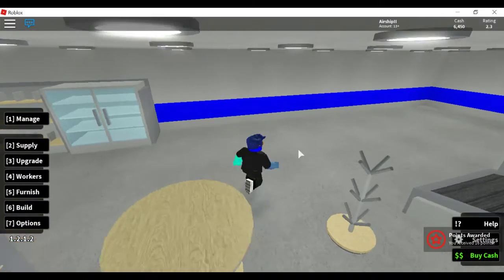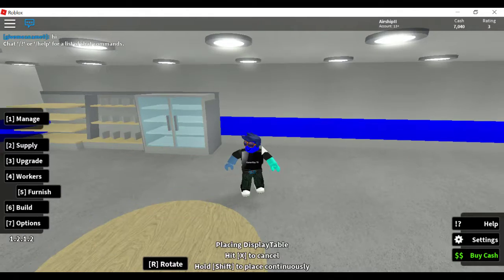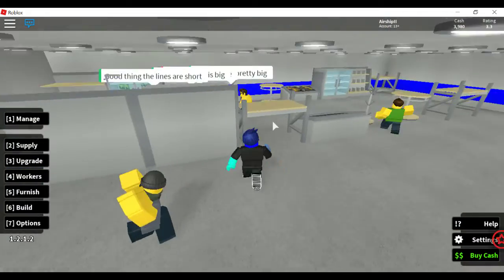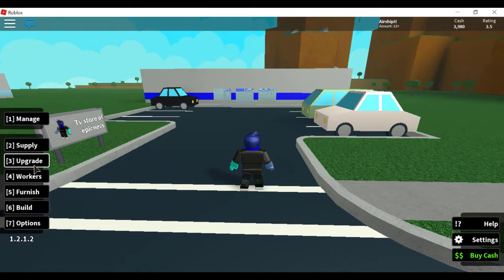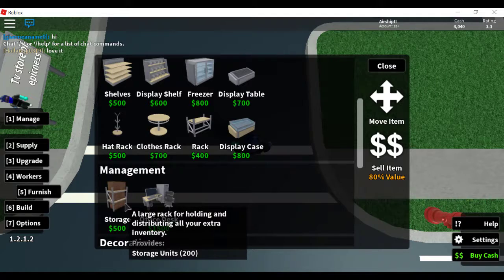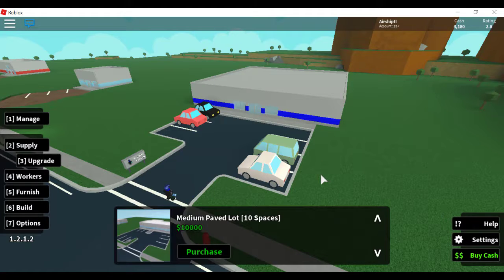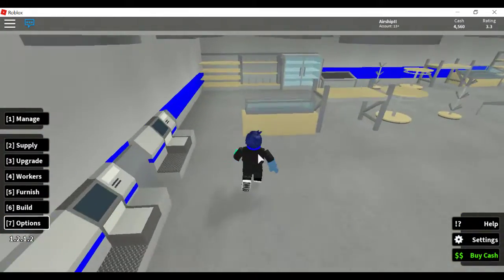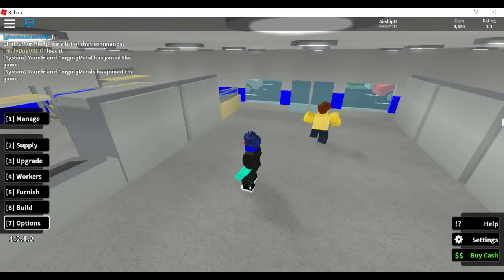We fill our entire store with Shelves!!!!! | Retail tycoon | E8